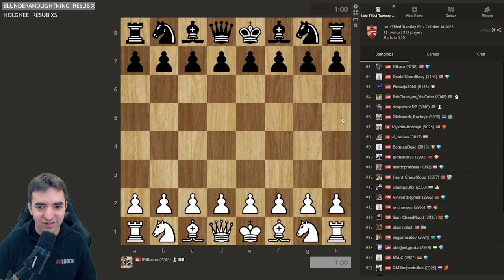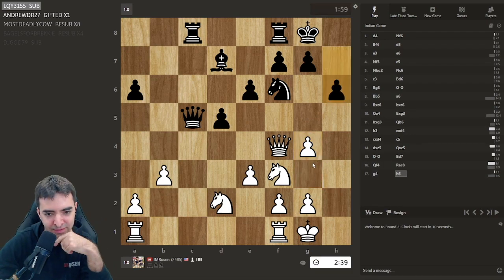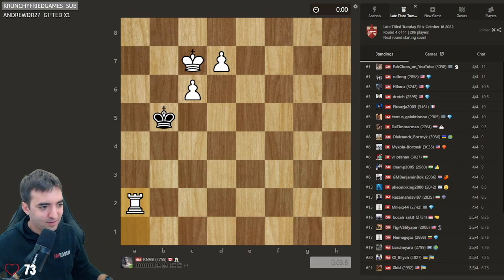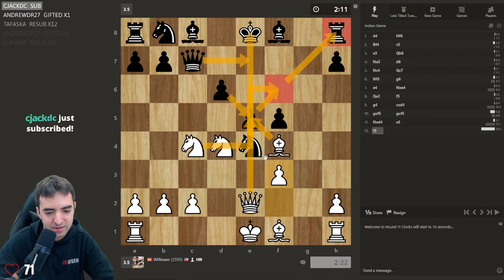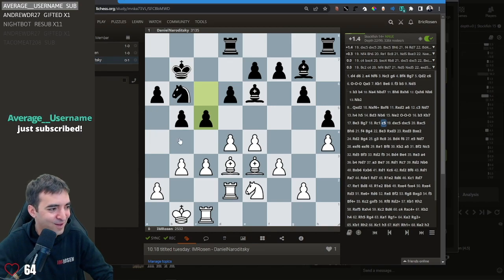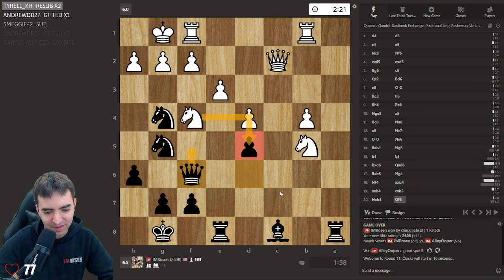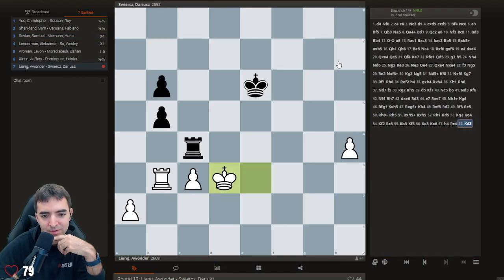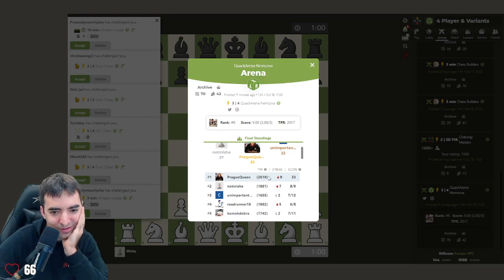Come for Titled Tuesday, Stay for Duck Chess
on Oct. 18, 2022.

In this full stream, Eric plays Titled Tuesday in Zen mode, followed by a Duck Chess Arena tourney.

SPECIAL OFFERS!
♙♙ Kasparov Chess: Use code ROSEN to get a 7-day free trial, 50% off memberships and receive a KASPAROV AUTOGRAPHED BOOK of “How Life Imitates Chess” (for paid annual memberships, activated after trial period).

♙♙Limitless Chess: Get video lessons from great instructors, including me!

Send Me Fan Mail:
Eric Rosen
4579 Laclede Ave. # 205